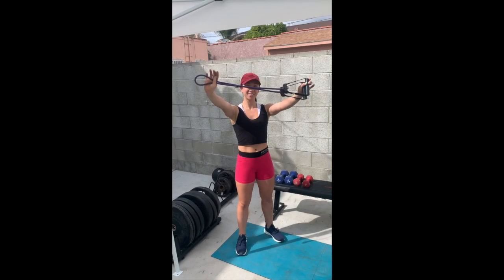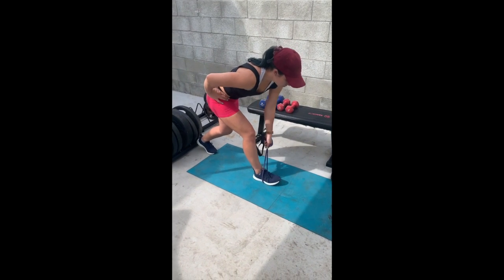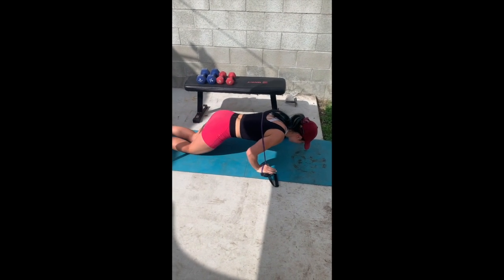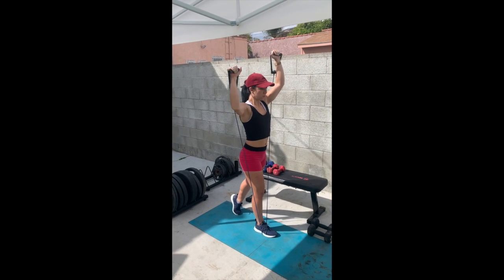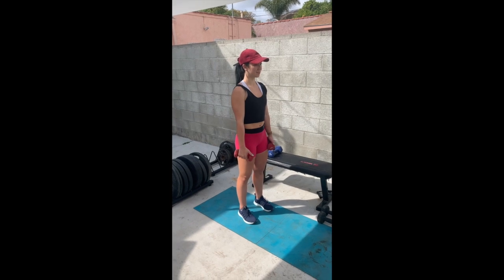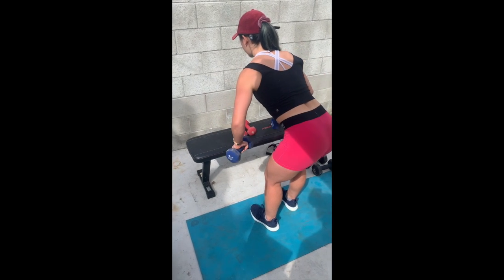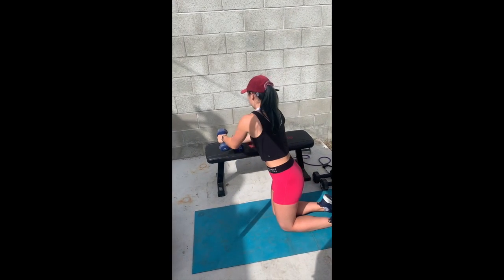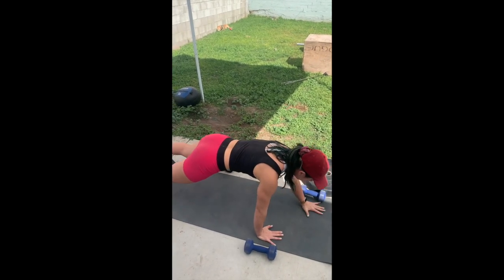Upper Body Strength Workout Guide 4-9-20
Try this Upper Body focused Strength HIIT Workout!

Equipment Needed: Resistance band & Dumbbells. Dumbbells can be a substituted for creative weights (water jugs, laundry soap. etc.).

Circuit 1: 6 Moves, 2 Rounds, performed for time!
(1) Band SA Row (Tempo 1/3)
(2) Switch Arms
(3) Banded Push Ups
(4) Tricep Dips (Tempo 3/1)
(5) Alt Shoulder Press
(6) Alt Double Bicep Curl + Reverse Curl

Round 1: 45 seconds on/15 seconds off
Round 2: 40 seconds on/10 seconds off

Circuit 2: 6 Moves, 2 Rounds, same time intervals!
(1) Front Fly + Lateral Fly
(2) Bent Over Row
(3) Kneeling OH Press + Tricep Ext
(4) Alt Cross Body Hammer Curls
(5) Walking Staggered Push Ups
(6) Kneeling Wide Curl + Around-the-world

Try to keep the rest between rounds 30-60 seconds max.

Not all exercises are suitable for everyone, please consult your physician before performing any physical activity.

Perform these exercises at your own risk. If you engage in this program you agree that you are voluntarily participating in the following activities and assume all risk of injury and discharge Soulfit Labs, from all claims.

Soulfit Labs is not liable for any injury, discomfort, death or damage with use of this program.